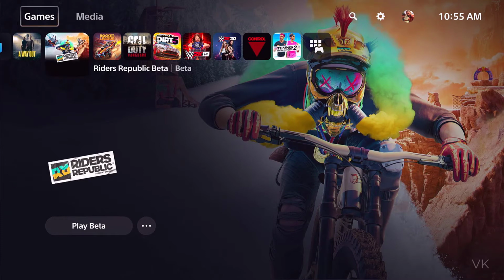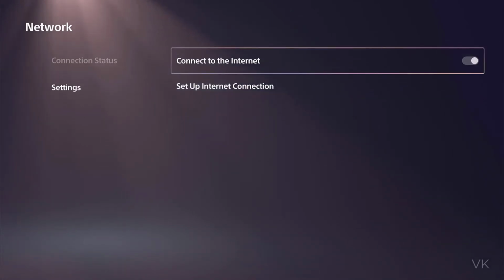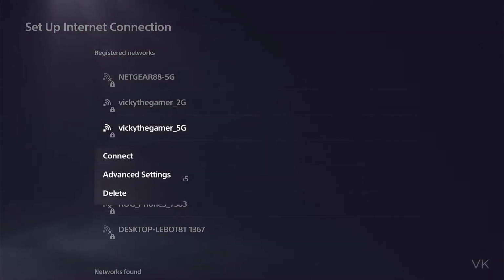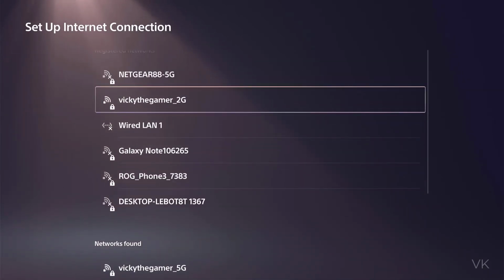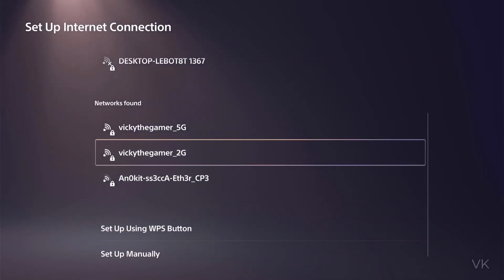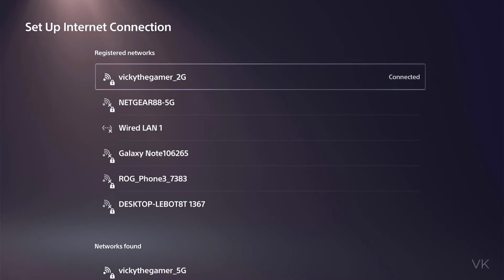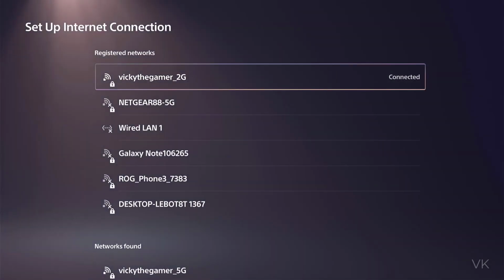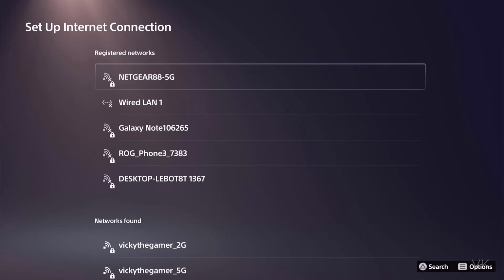How to Remove/Delete Wi-Fi Settings & Reconnect Wi-Fi in PS5 Console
Hello Friends, in this video, i am explaining that how to remove and delete wifi settings and reconnect wifi in ps5 console.